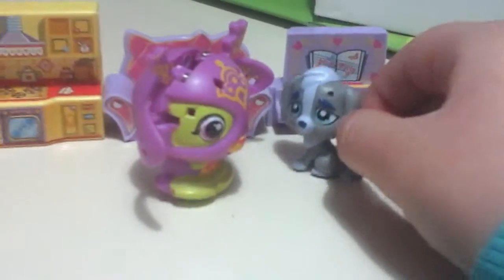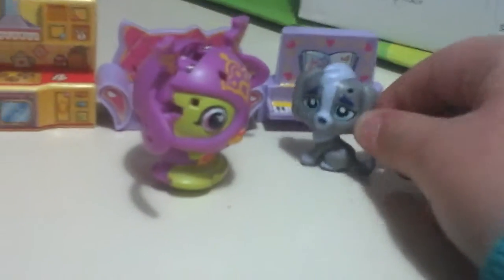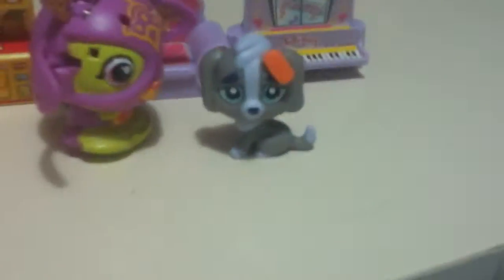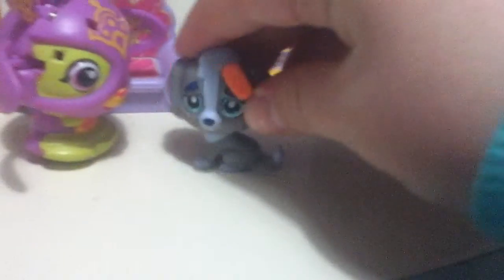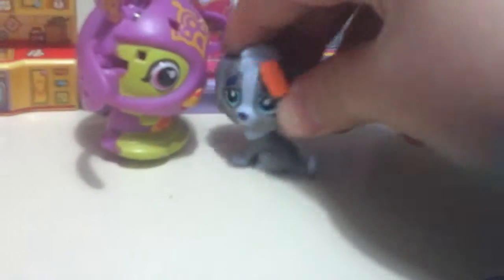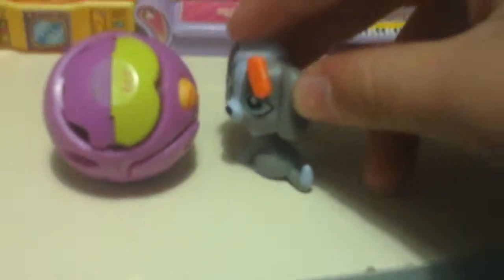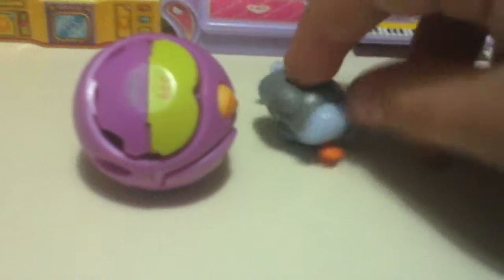Lps-fake or real (fake)